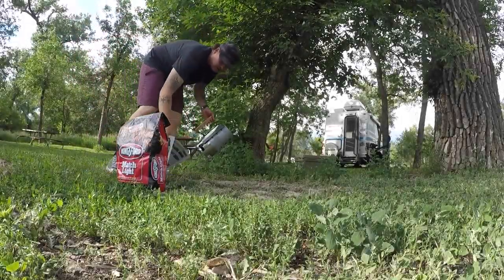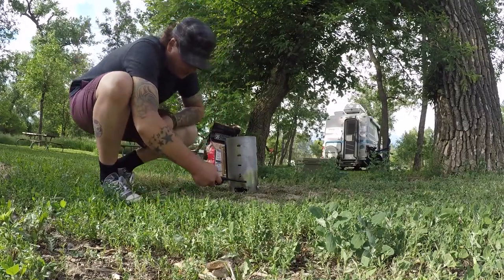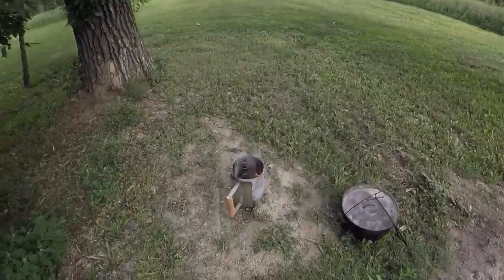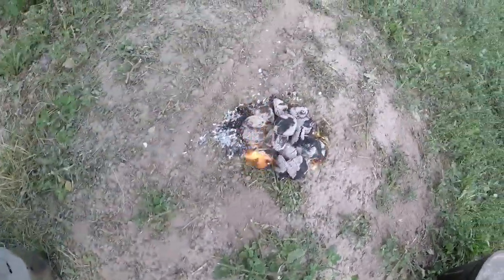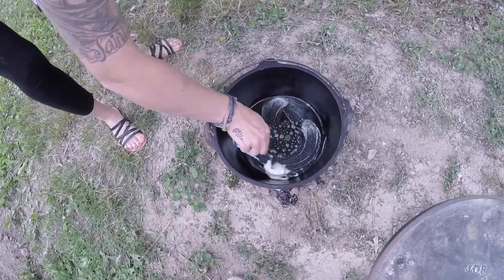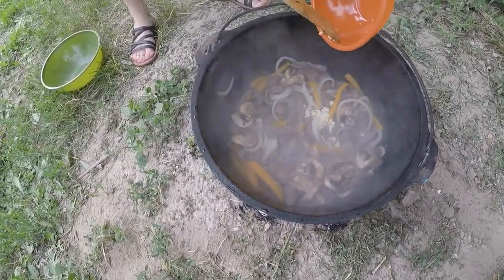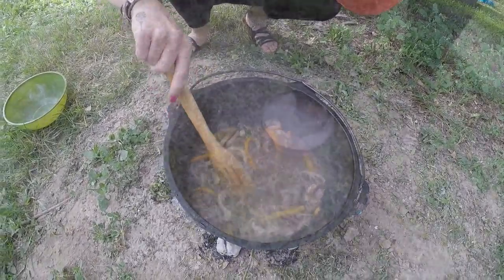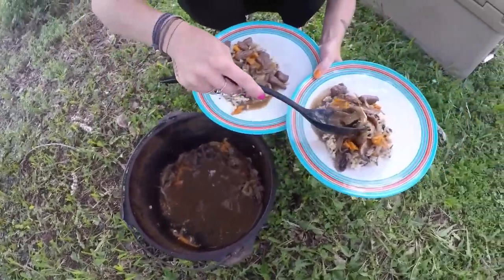DUTCH OVEN COOKING : Beef TIPS and RICE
Dutch oven cooking this past weekend , we love cast iron cooking and we loved this recipe ! Beef tips and wild rice . this was a very tasty dish .  The ingredients are  : 2 top sirloin cubed , 1 bell pepper chopped , 1 onion chopped , 1 cup mushrooms chopped , 1 tablespoon garlic , 1 tablespoon butter , 1/4 cup whorschiester sauce , 3 cups beef broth .  Brown the beef , then add in vegetables and cook for 5 minutes , then add garlic and cook for 1 minute , then add rest of ingredients and simmer for an hour . i used 15 briquettes the first time and added ten more about 30 min in . try it . you won't be let down . we just used a box rice . use whatever you want . thank you for watching